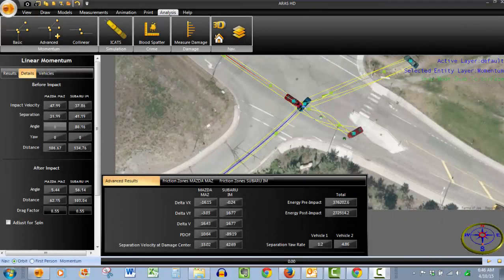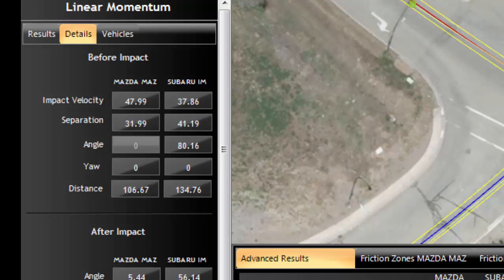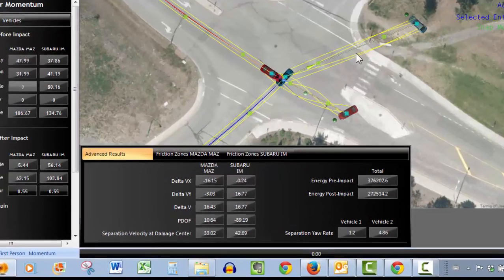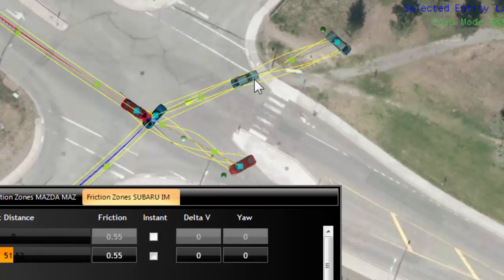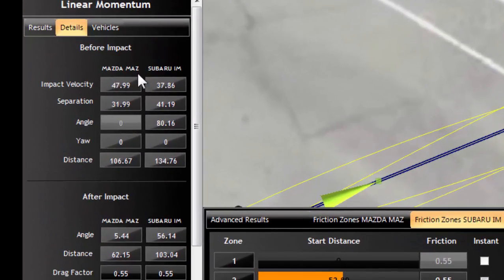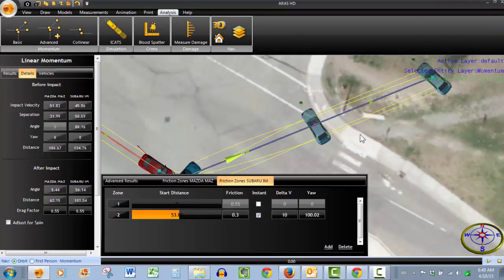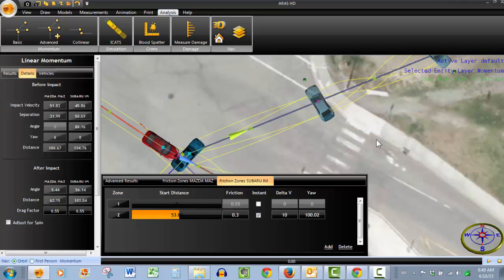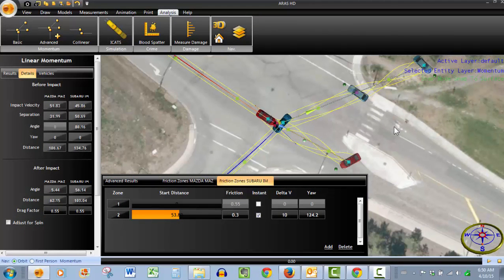FARO HD: Adding friction zones linear momentum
An overview on how to add friction zones when using linear momentum analysis tool.

Software: FARO HD
Company: FARO Technologies Inc.